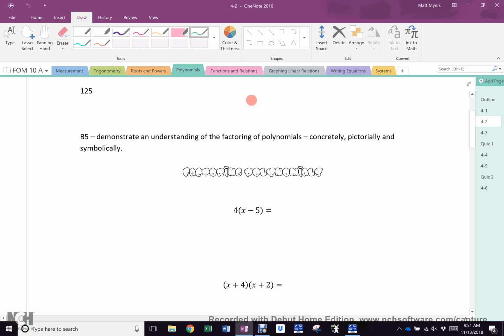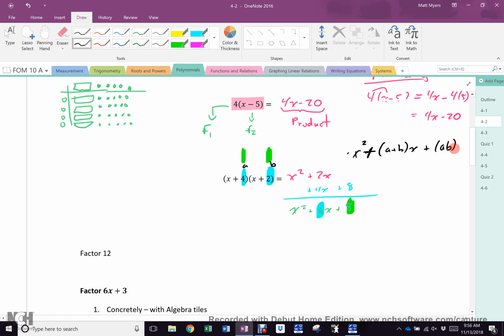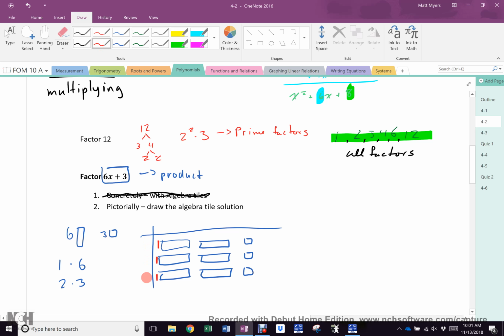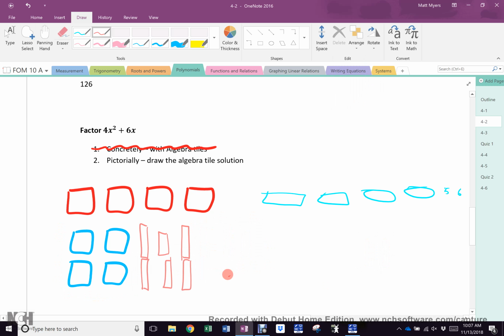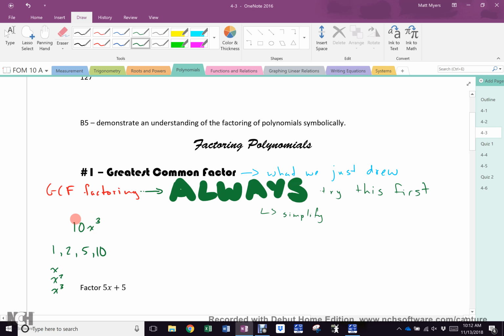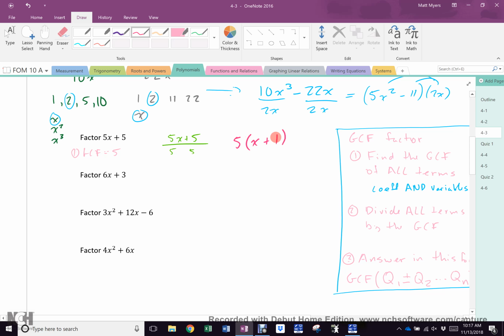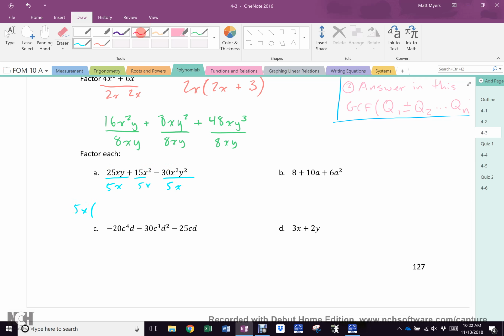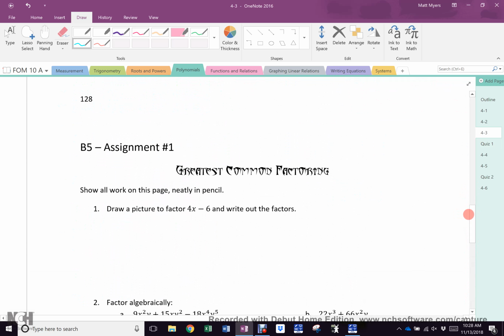Nov 13 Block D Basic Polynomial Factoring and GCF